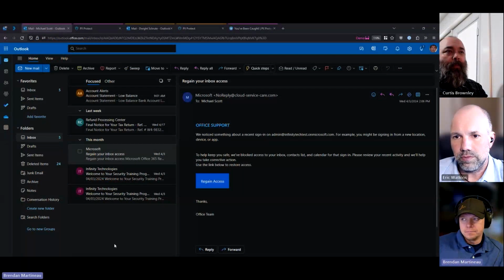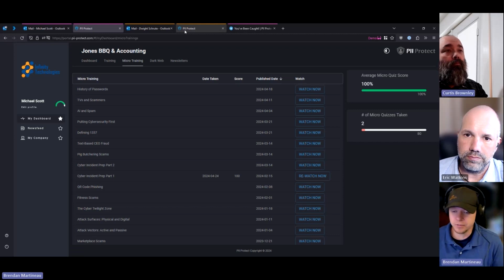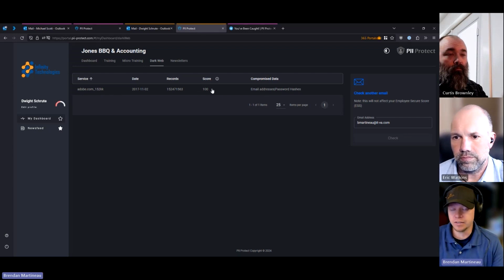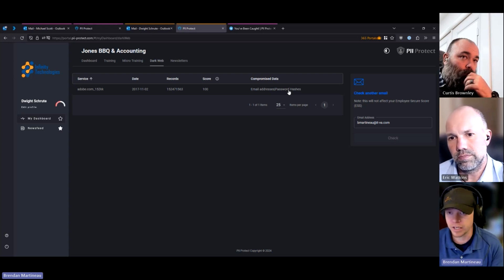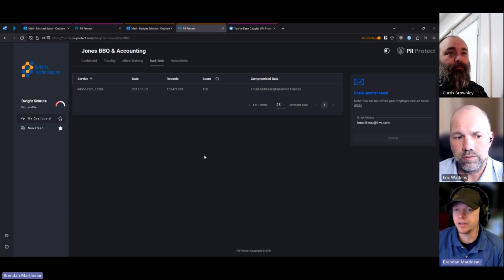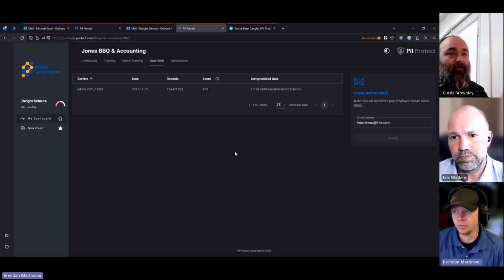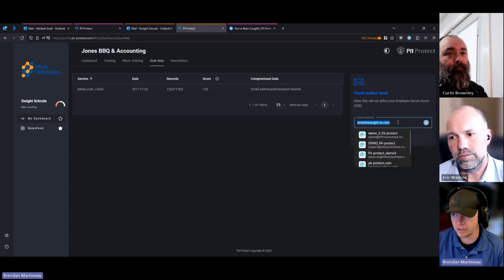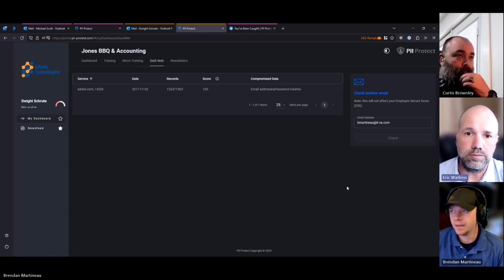Infinity Insights | Security Awareness Training: Dark Web Scans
🎙️ Welcome Back to "Infinity Insights" 🎙️

Dark Web Scans: Unveiling Hidden Threats

Join us for the fifth video in the 'Security Awareness Training' series, presented by Infinity Insights, where we delve into the critical but often overlooked component of cybersecurity: Dark Web Scans. 🚨 This episode highlights how these scans are integral to understanding and mitigating the risks associated with exposed employee data. 🛡️

This episode is a must-watch for those who want to grasp the full scope of cybersecurity threats and learn how to employ advanced tools like dark web scans to safeguard their organization.

Join us as we continue to guide you through the complex landscape of cybersecurity, empowering your team to protect against even the most hidden threats.